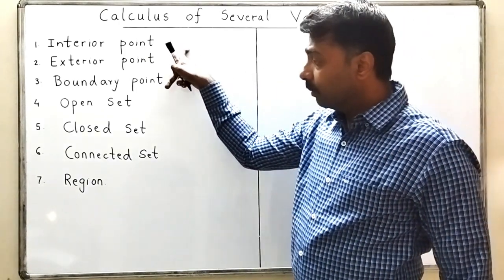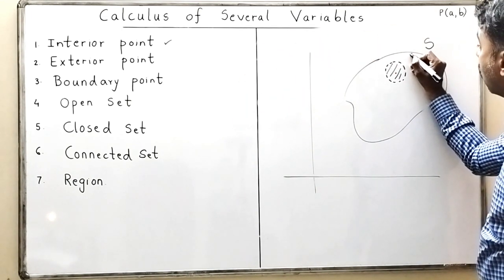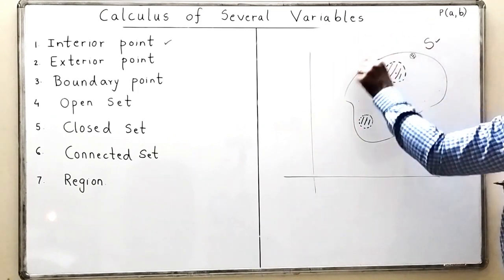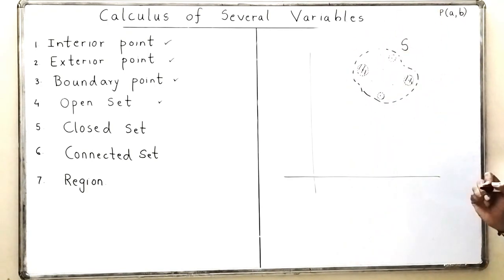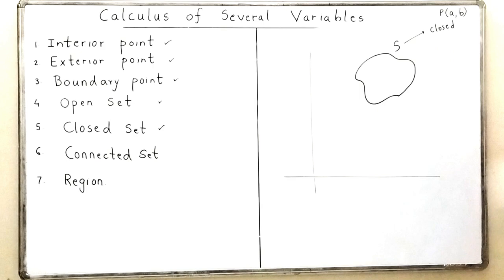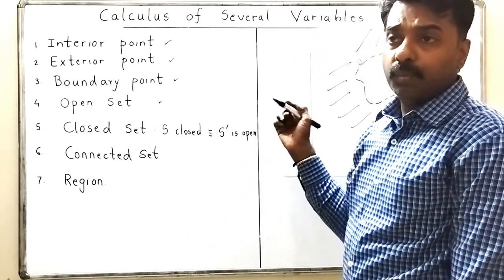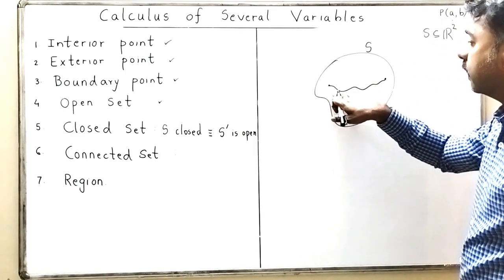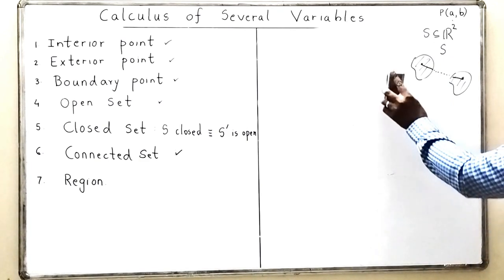Lecture 3 - Basic Definitions in Calculus of Several Variables